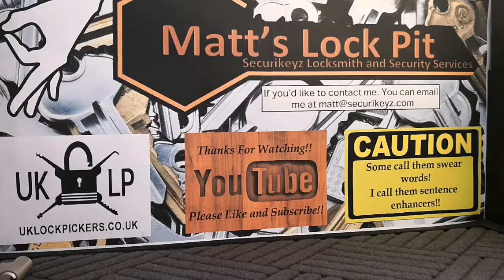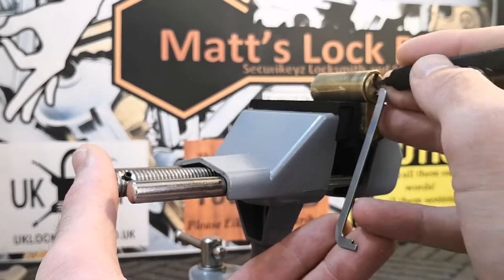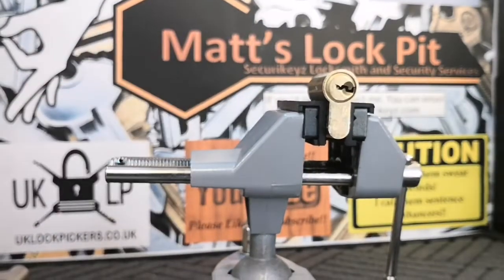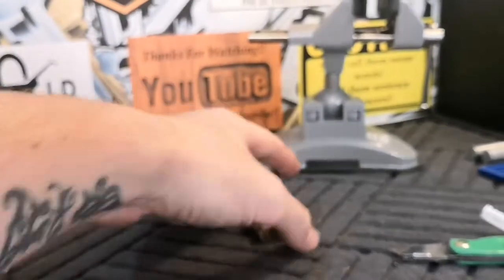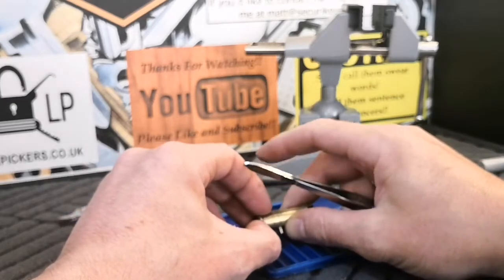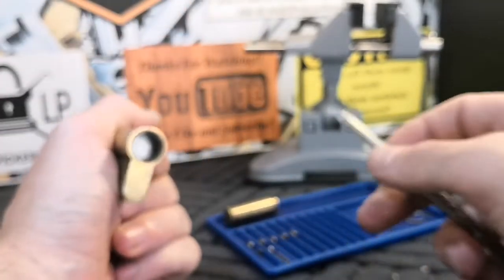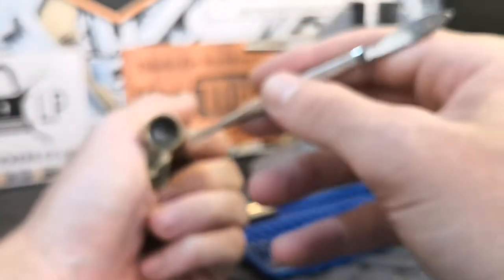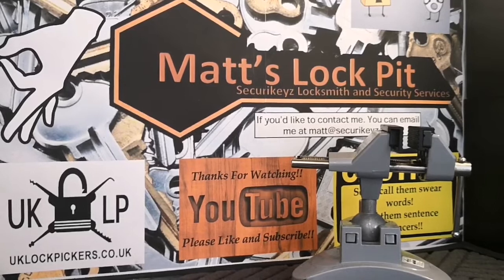Robin Hood by Leon's lockpad picked and gutted (sent by boybilbo81)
'Robin Hood' pinned by Leon's lockpad picked and gutted. Super fun lock with some amazing pins :) thank you for making it Leon and thank you for sending it Gavin. also check out boybilbo81